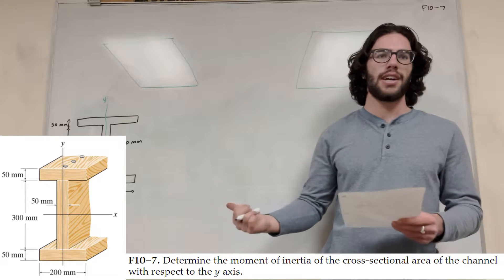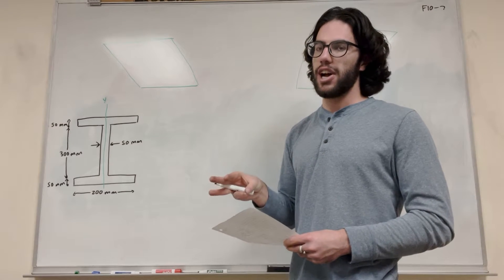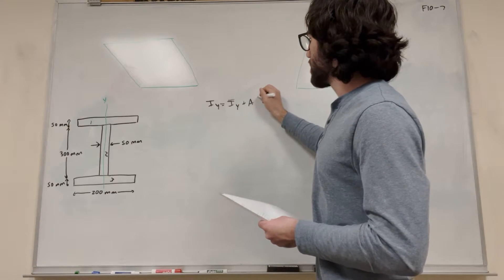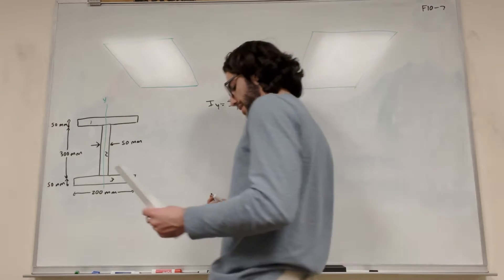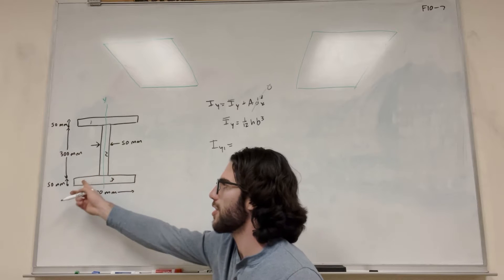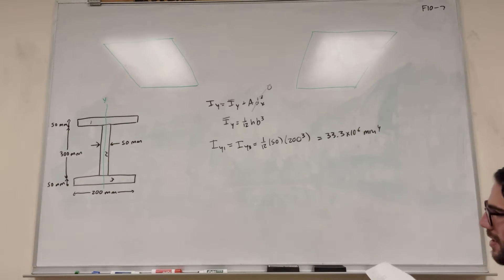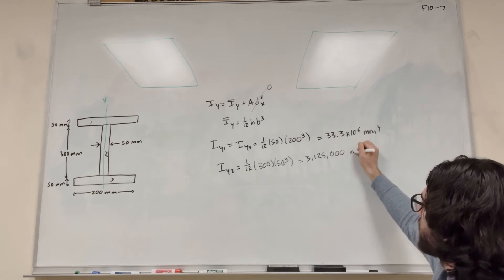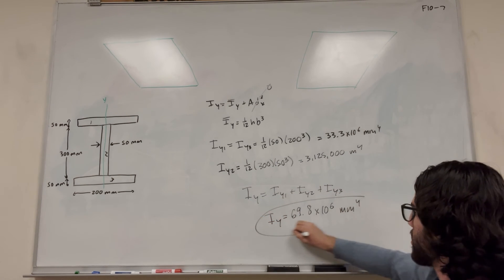Determine the moment of inertia of the cross-sectional area of the channel - F10-7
F10–7. Determine the moment of inertia of the cross-sectional area of the channel with respect to the y axis.